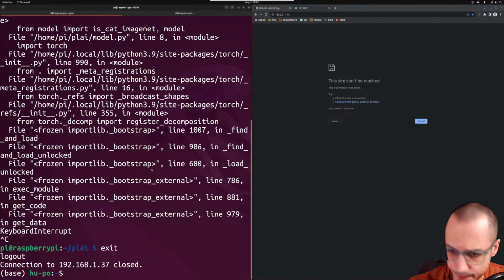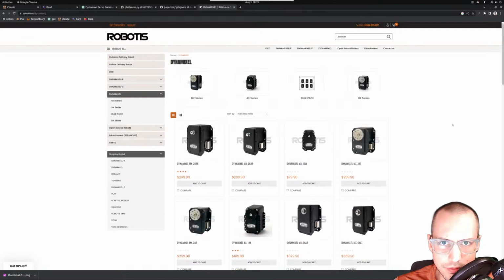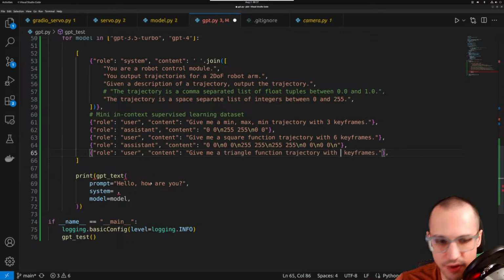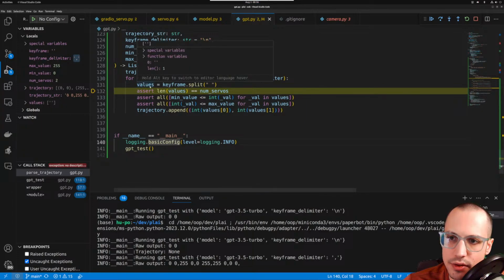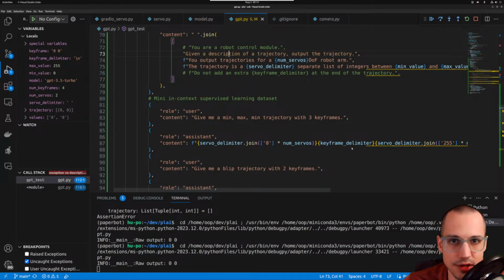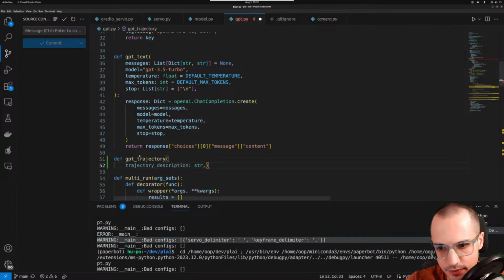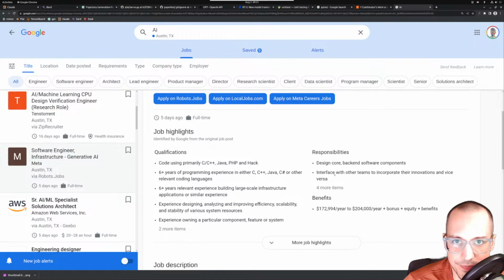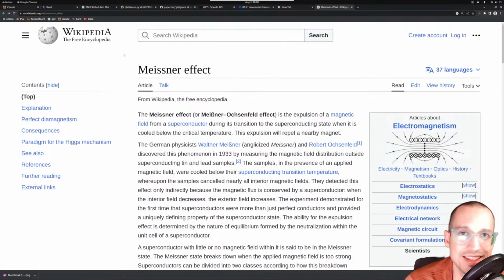Robotic AI Cat Toy